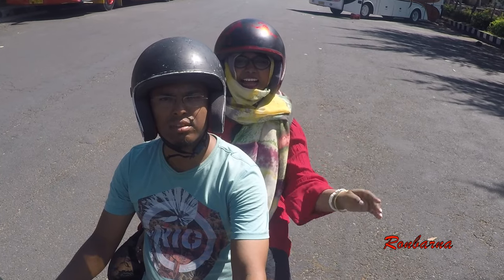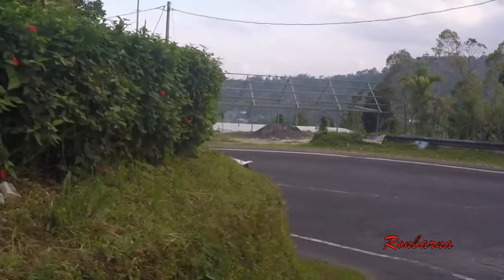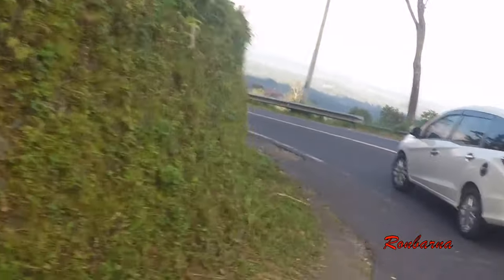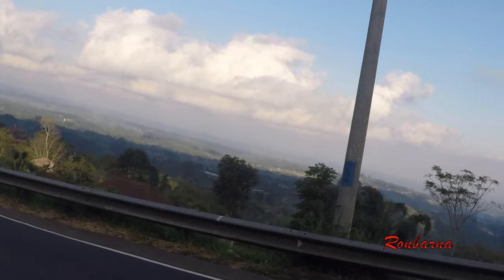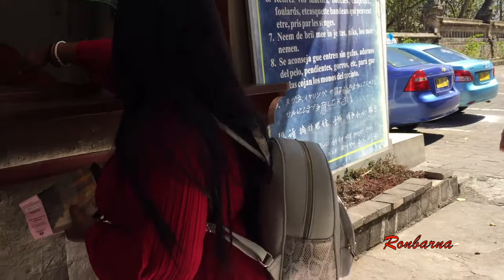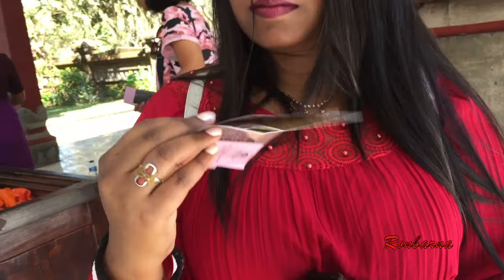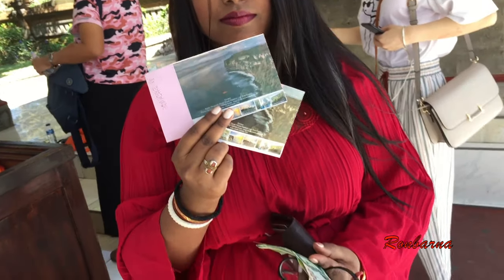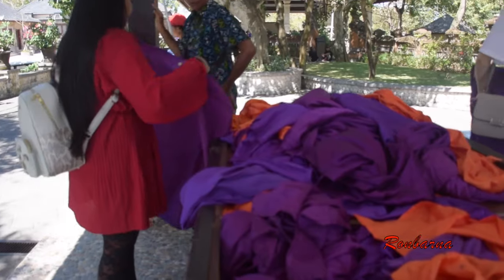Bali Guide tour Uluwatu by Scooter | How to go Uluwatu | Bali day 2 guide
Easiest way To Get your Visit visa for  Bali /Indonesia or any Travel Documents Requirements.

Uluwatu Temple, locally known as Pura Luhur Uluwatu, is one of the must-see temples in Bali, second only to Tanah Lot. The temple sits on the south-western edge of a limestone cliff surrounded by a forest, home to hordes of grey long-tailed macaques. The surf break near Uluwatu is also named after the temple, which is one of the premier surfing playgrounds on the island’s southern coast.

Entrance fees : 30000 IDR FOR Adult, 20000 IDR FOR CHILD.
OPENING TIME: 7AM-7PM